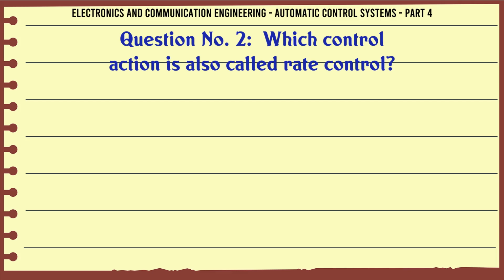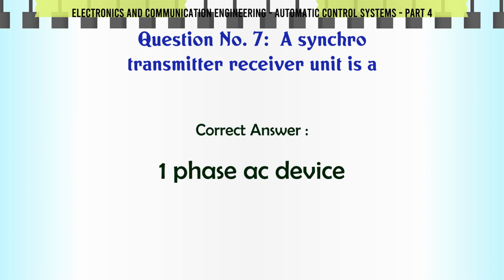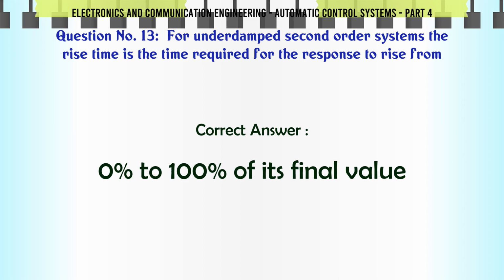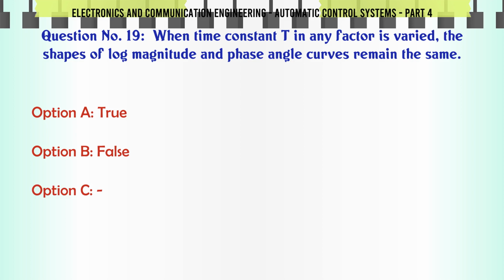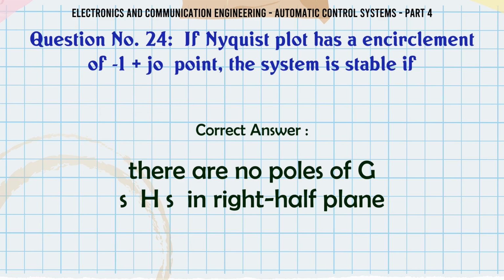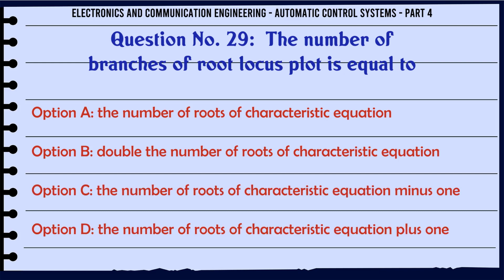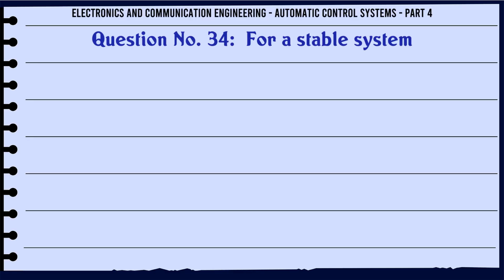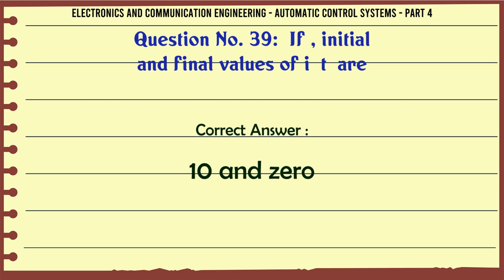MCQ Questions Automatic Control Systems - Part 4 with Answers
Automatic Control Systems - Part 4 GK Quiz.

Question and Answers related to Automatic Control Systems - Part 4

List of top 5 Questions:

If , initial and final values of i  t  are

The gain margin of first and second order systems is infinite.

One advantage of using polar plot is that it depicts the frequency response characteristics over the entire frequency.

The force required to initiate motion between two contacting surfaces is called

The slope of log magnitude curve near the cut off frequency is called cut off rate.

Content of this Video:

MCQ question answers for Automatic Control Systems - Part 4